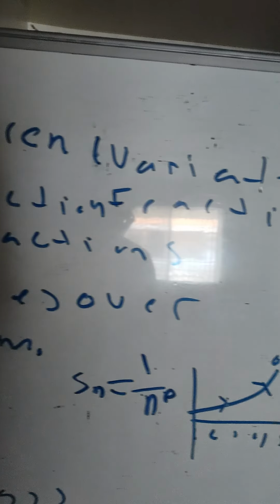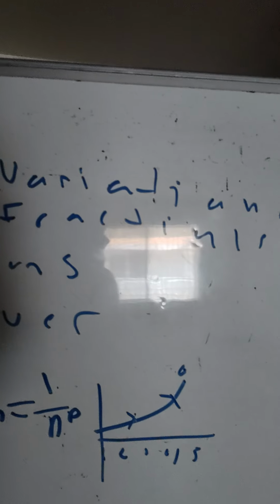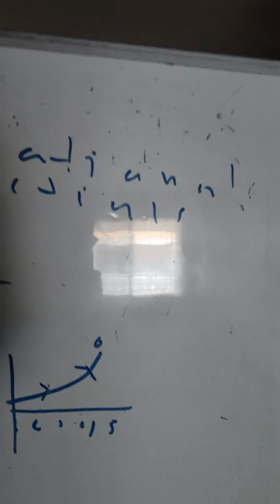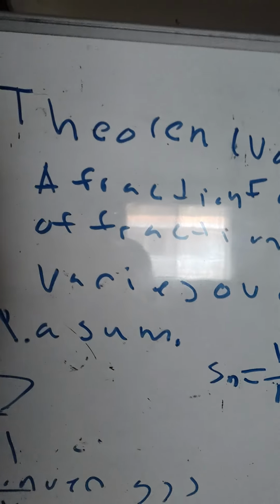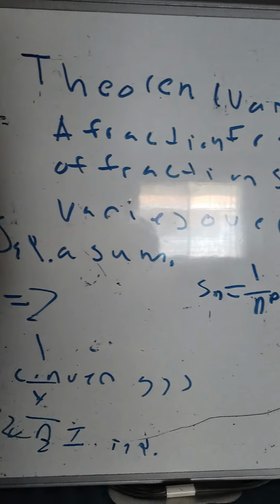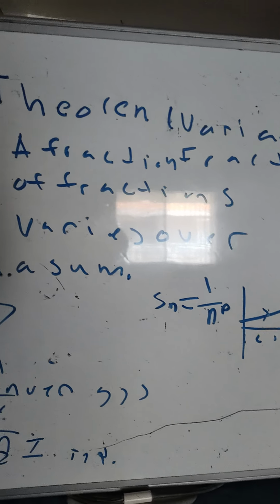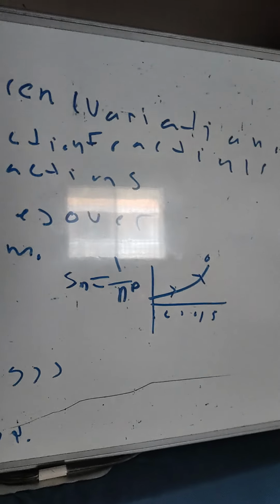December 27, 2025